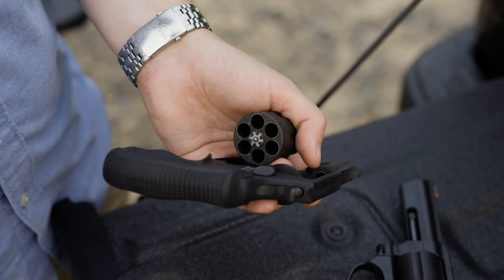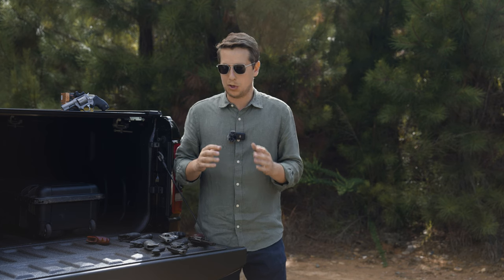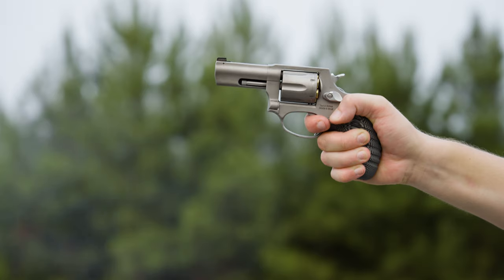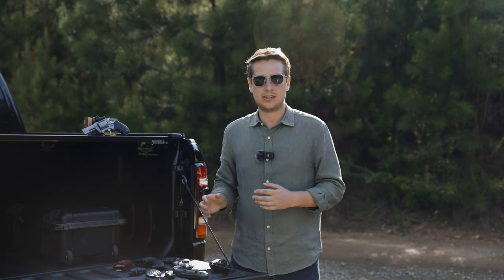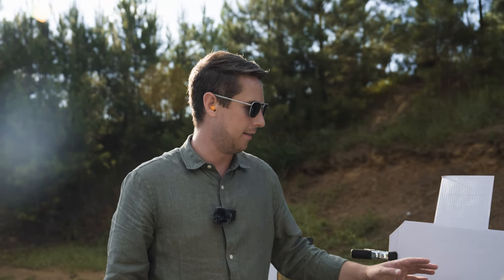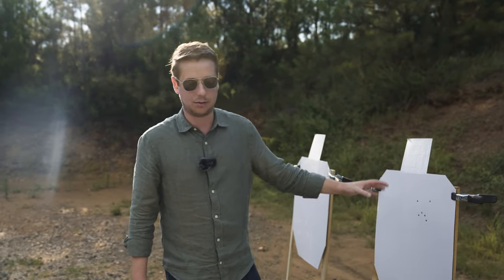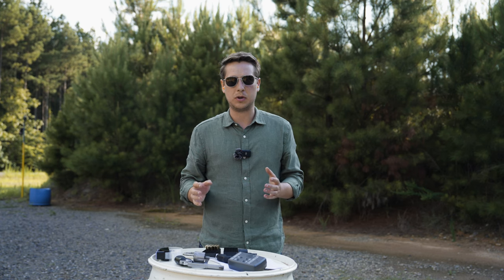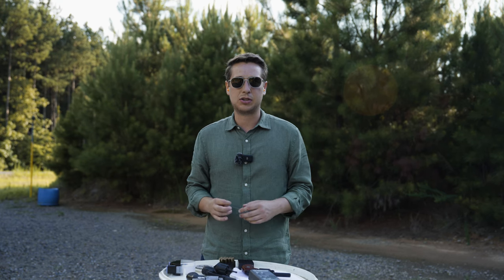Taurus 856 Review: Best Budget Revolver?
Taurus 856 series offers revolvers with six rounds of .38 caliber, providing one extra round compared to many small-frame revolvers.
These revolvers are versatile, fitting in various holsters designed for Taurus 856, 905, and 605 models, allowing users flexibility in carrying.
Maintenance is straightforward, involving cleaning the cylinders, bore, ejector rod, and applying lubrication.
The revolvers are comfortable to carry, with steel-framed versions preferred for everyday carry, while ultra-lightweight models can be less enjoyable to shoot.
Grip options vary, with some drawbacks such as uncomfortable grips and excessive recoil transfer, but aftermarket options like Uncle Mike's combat grips can improve the shooting experience.